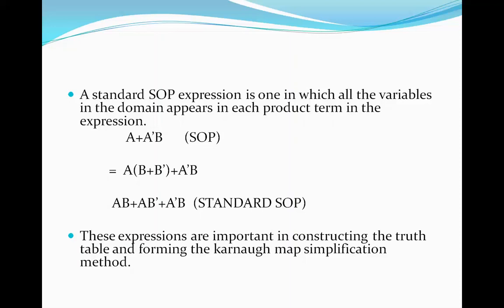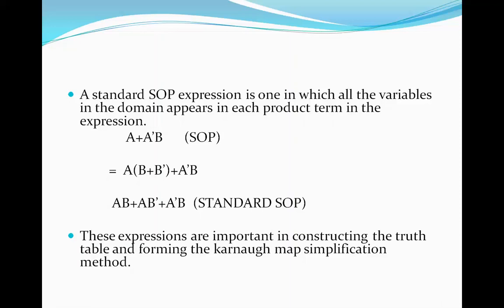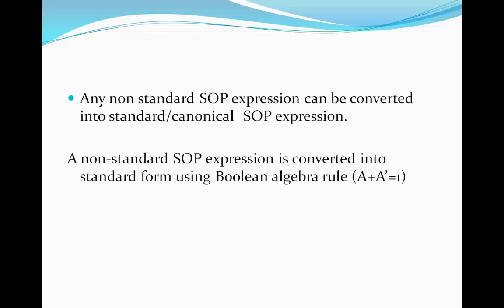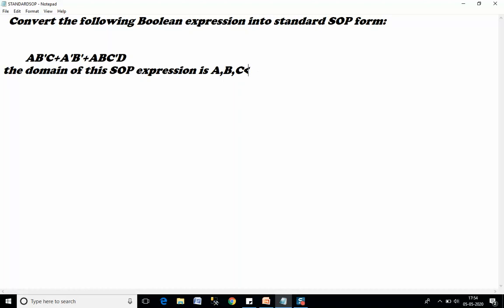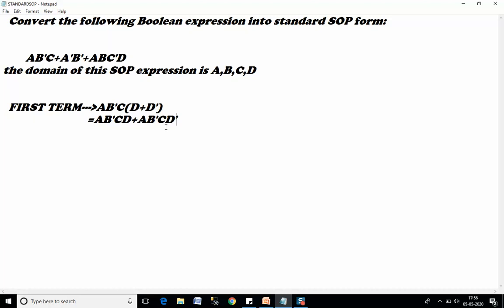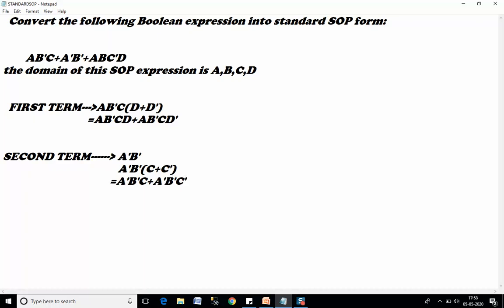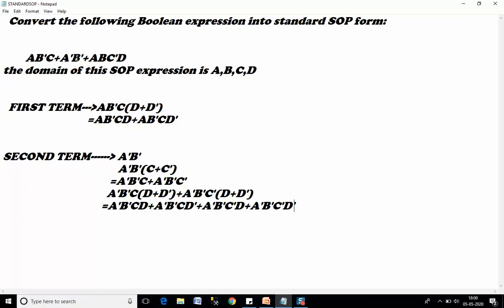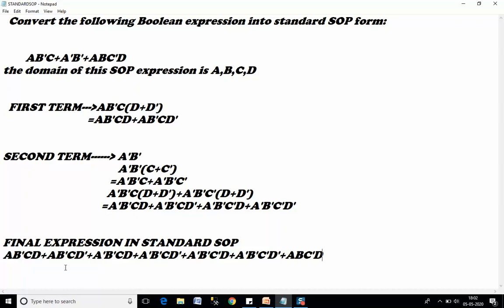STANDARD SUM OF PRODUCTS FORM (SOP)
As already discussed in previous video that a boolean expression can be written as SOP or POS form ,and an introdction to SOP was already given there.This video describes what is a standard SOP form and how to convert an SOP expression in standard SOP boolean expression.